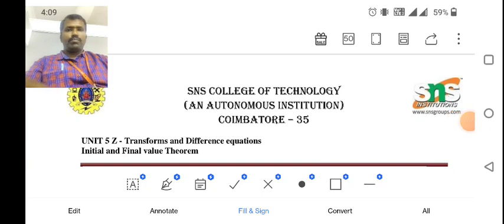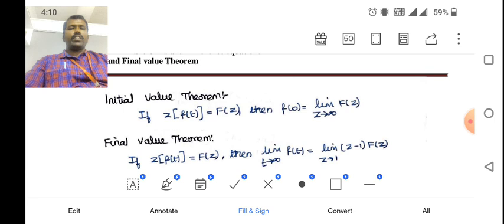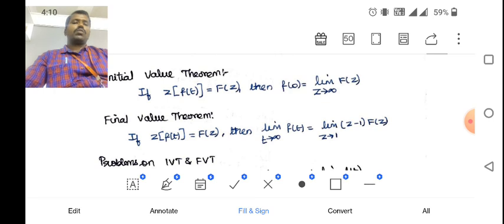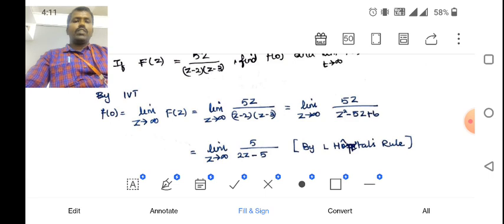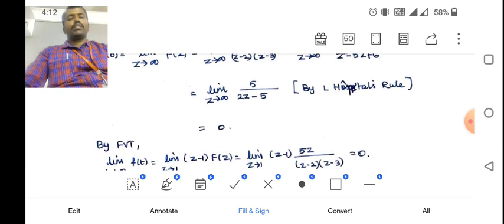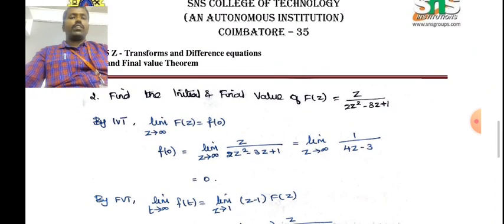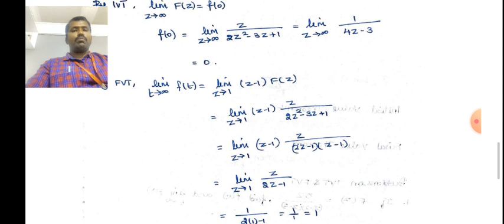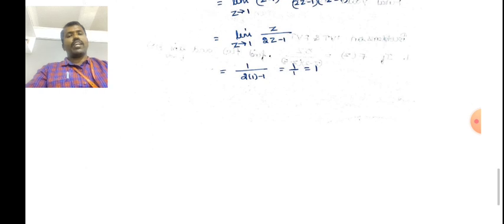Initial and Final value theorem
snsinstitutions snsdesignthinkers designthinking This video explains the Z-transform is a mathematical tool which is used to convert the difference equations in discrete time domain into the algebraic equations in z-domain.